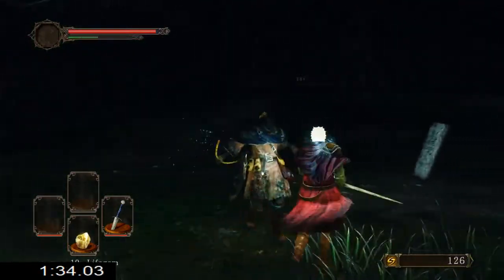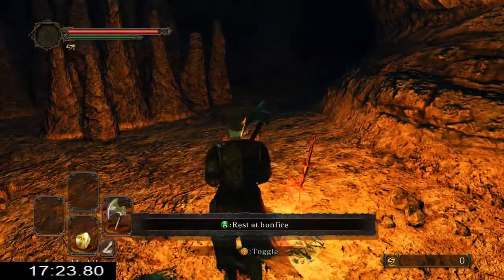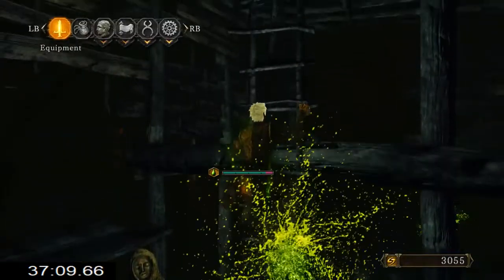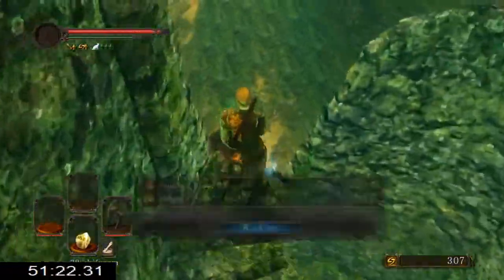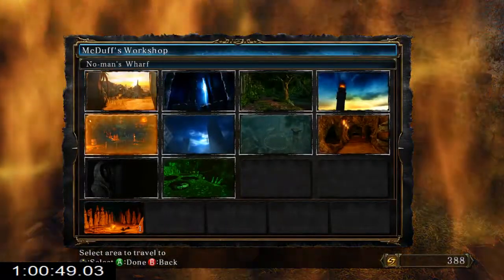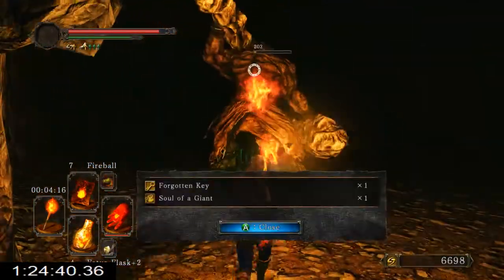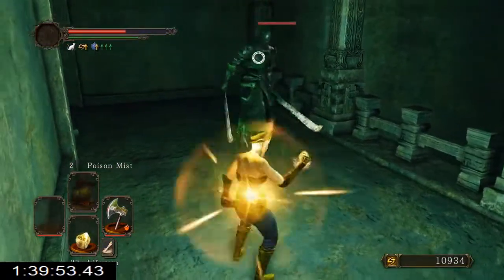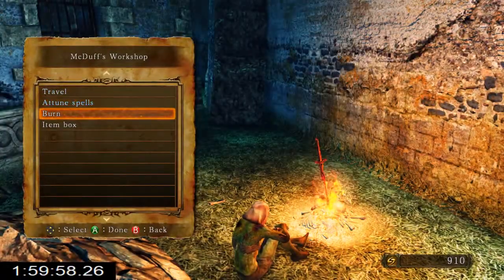Dark Souls 2 {SotFS} Faith/STR Build w/ Bandit Axe Walkthrough/Speedrun | Part 1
A quick walkthrough/speedrun using a Bandit Axe to set up a strength/faith build in Dark Souls 2 Scholar of the First Sin.